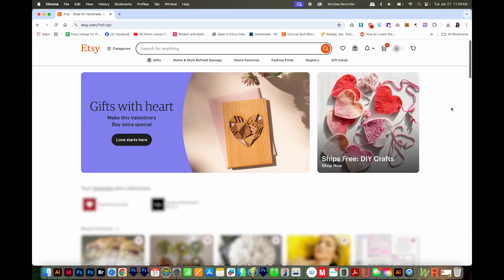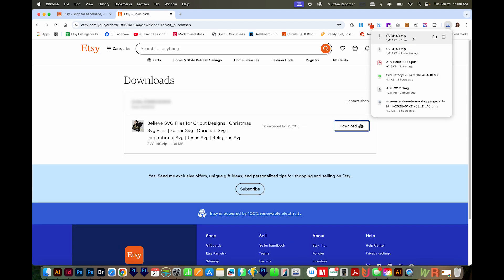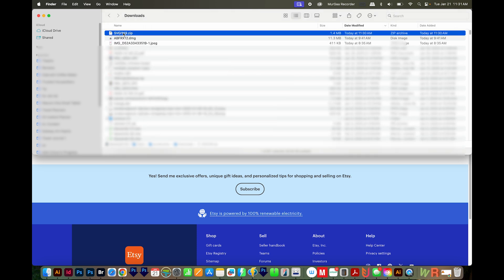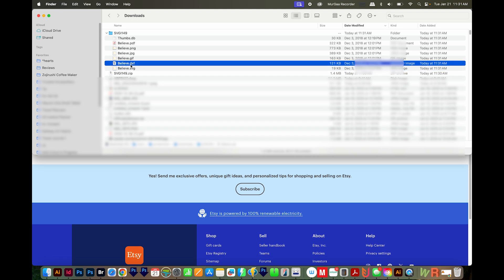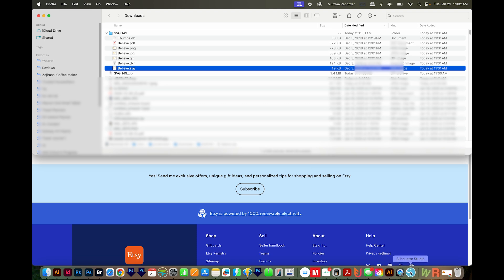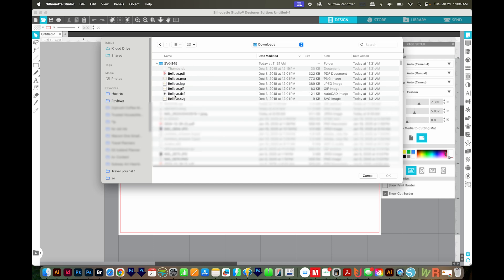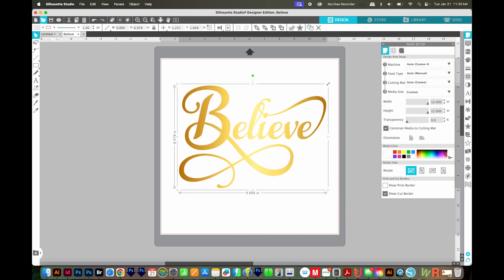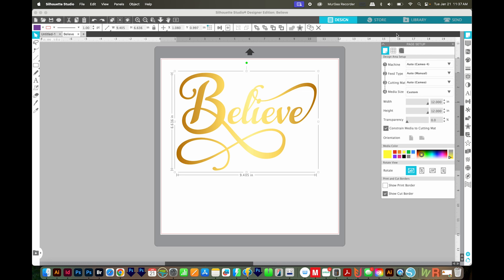How to Get a File from Etsy to Silhouette Studio with a Mac Computer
Getting your files into Silhouette Studio is a bit of a process, but it's not too hard once you know how!

Cricut is jumbling or scrambling my letters and rearranging my design after i click Make It
How to Save Your Cricut Project as a PDF to Print Somewhere Else or Share with a Friend for PC

➝ PNG FILES
How to Change Part Of A Png To A Different Color For Free Online With Photopea